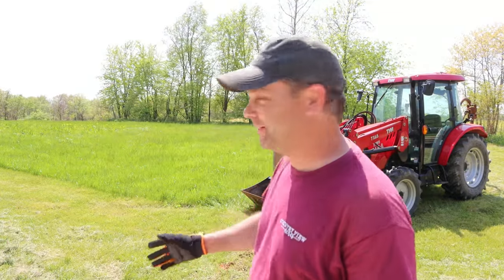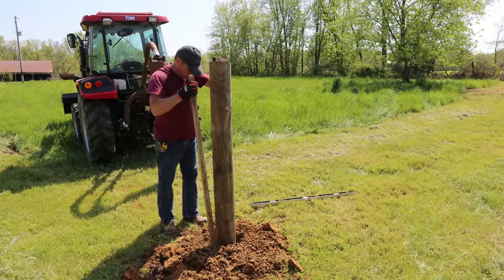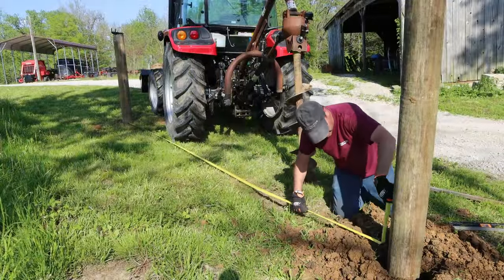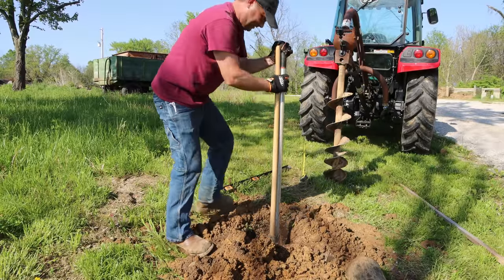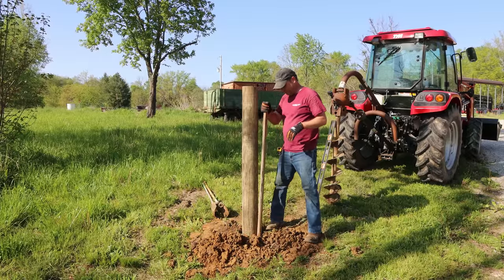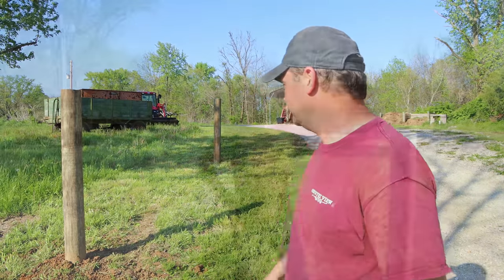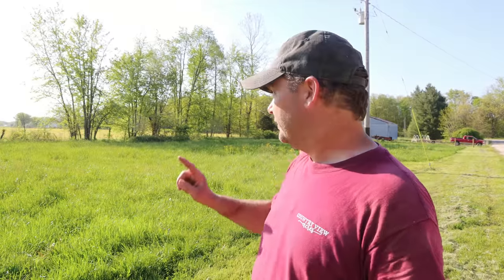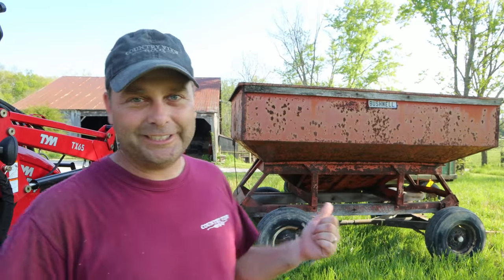Setting the First Posts on a new Fencing Project. We need more pasture for our animals.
Today I am laying out our new pasture area.  I am using our 3 point post hole digger mounted to TYM T654 Tractor to drill the holes for the new fence posts.

Our Amazon Shop full of great Homesteading items: